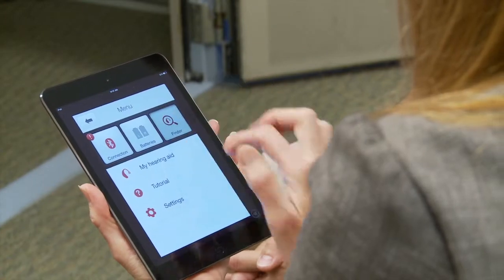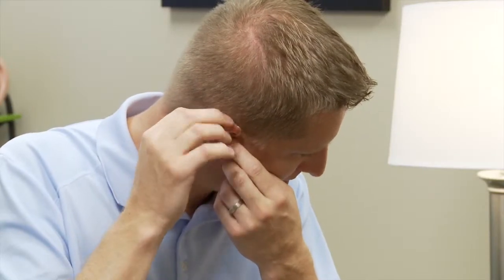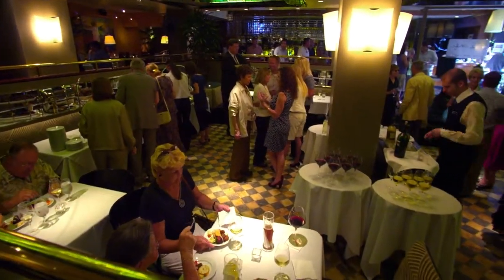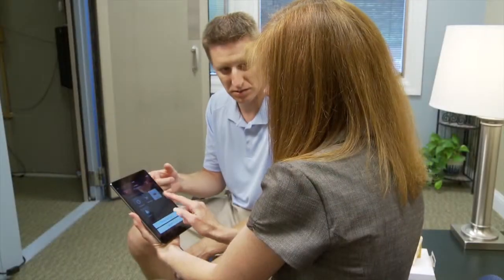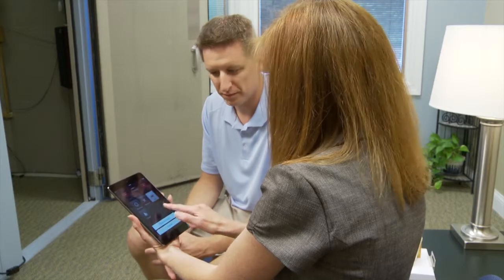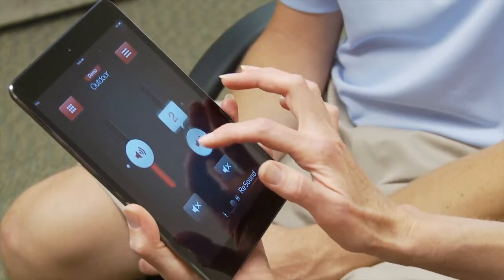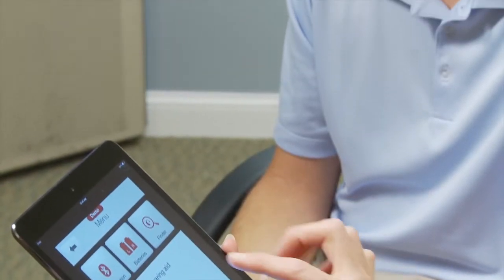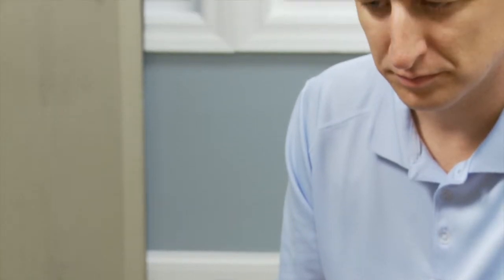New iPhone Hearing Aid App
York ENT Surgical Consultants presents, "New iPhone Hearing Aid App", a video blog about the latest hearing aid technologies that have been built to communicate with Apple's iOS devices. York ENT Audiologist, Laura Spinelli, explains the benefits of the new hearing aid technology.